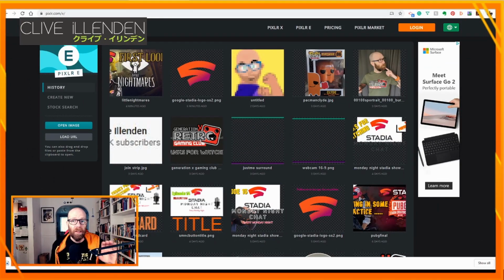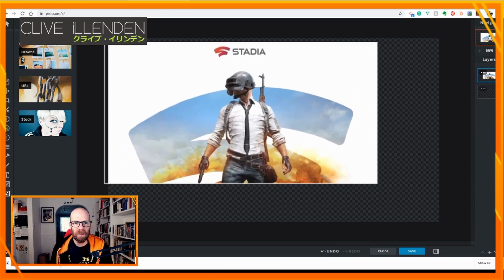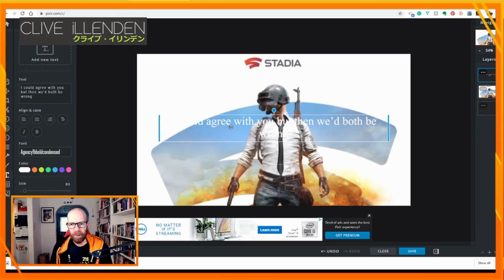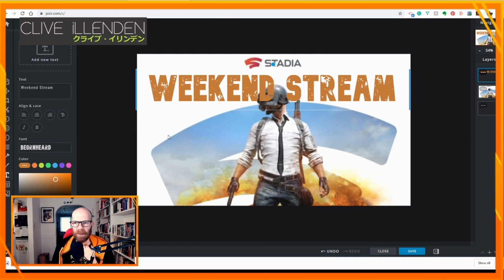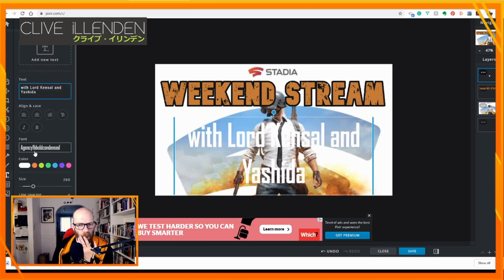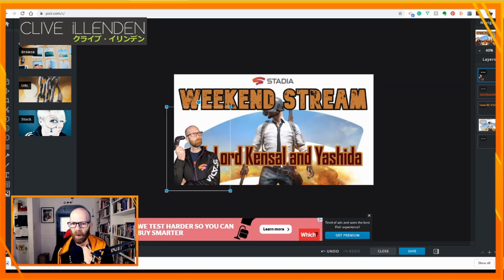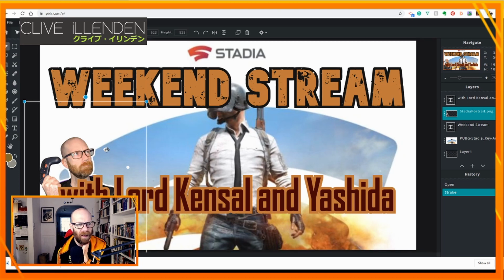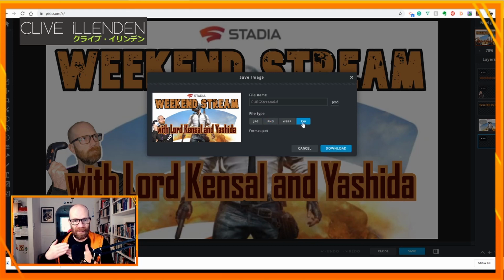How To Make YouTube Thumbnails for FREE [2020] | Using Pixlr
Youtube thumbnails are really important, and this is how I make really cool Youtube thumbnails using Free software - with loads of features for beginners and advance users.